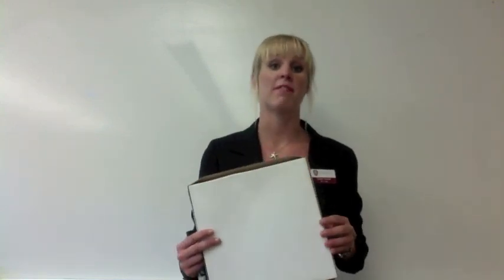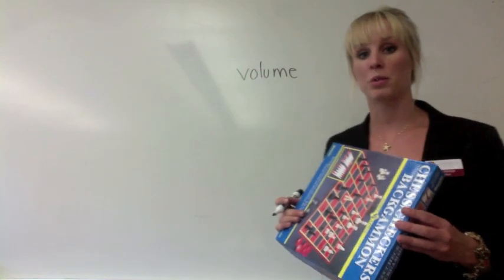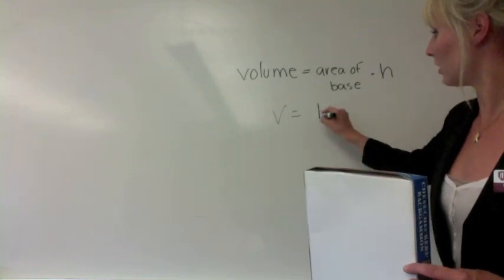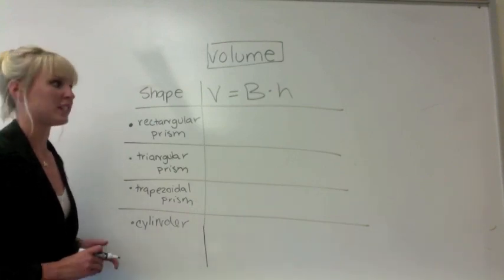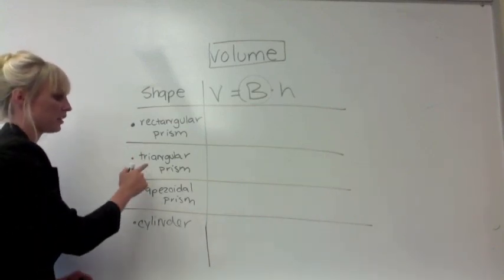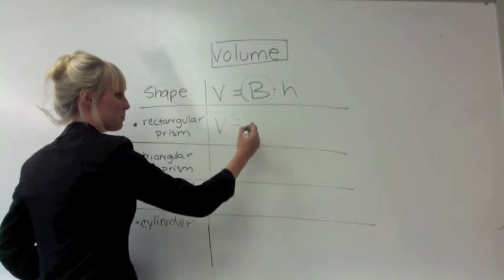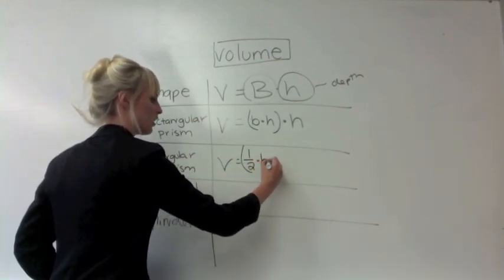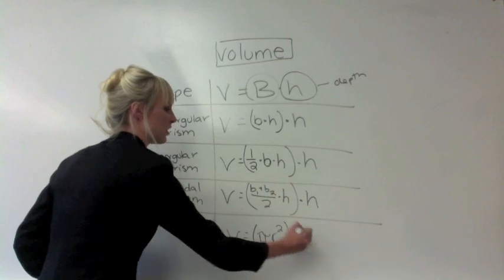9-5 Part 1.mov